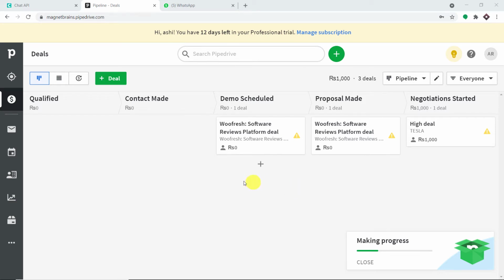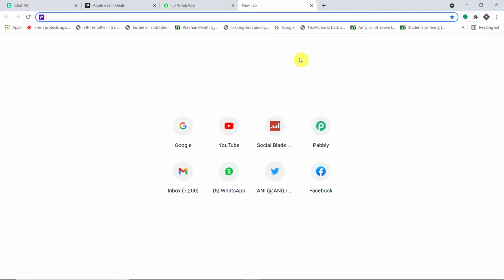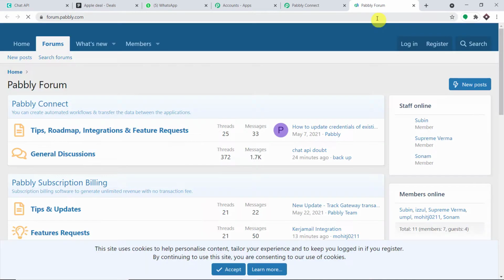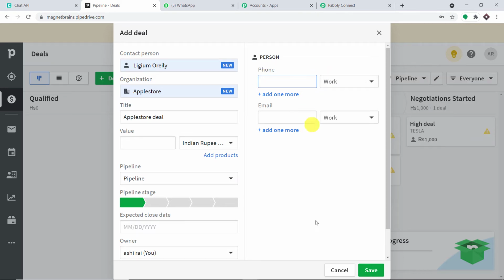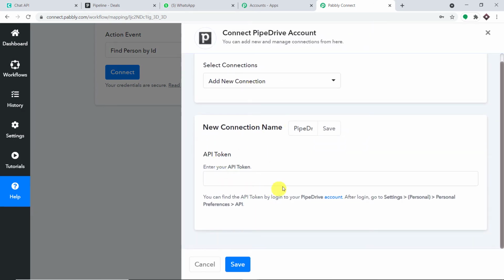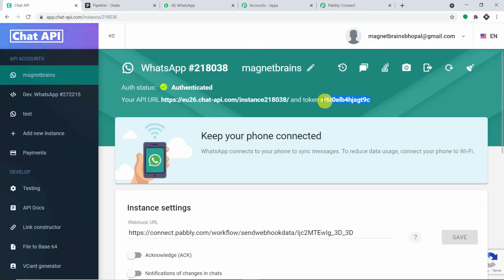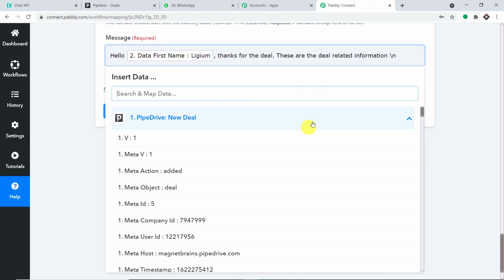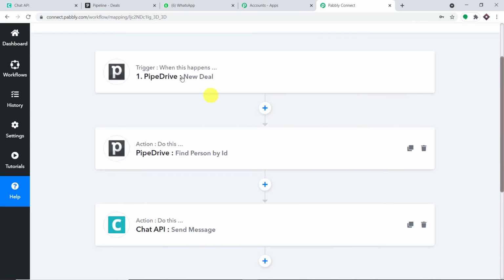Pipedrive WhatsApp Integration - Send WhatsApp Messages for New Pipedrive Deals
✅ In this video, we will learn Pipedrive WhatsApp integration, such that you can easily send WhatsApp messages for new Pipedrive deals with the help of Google Sheets.